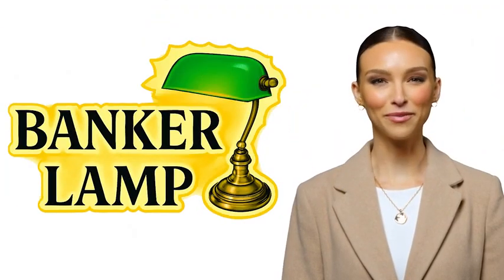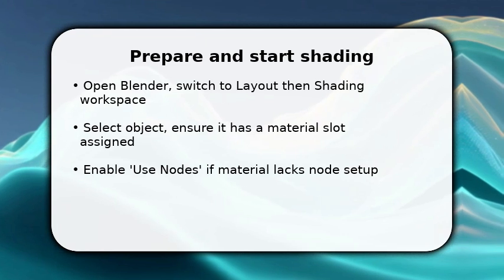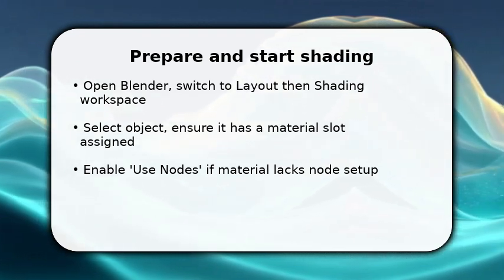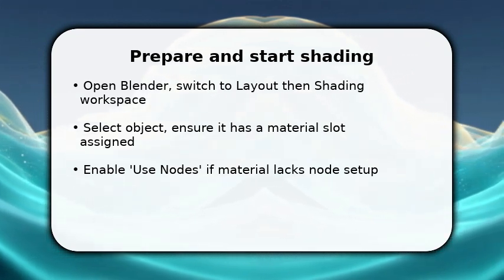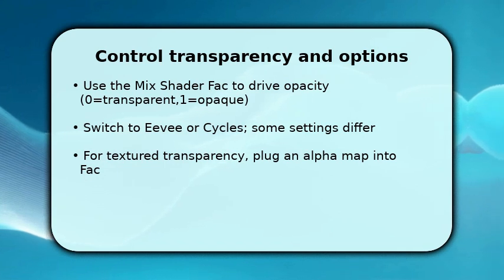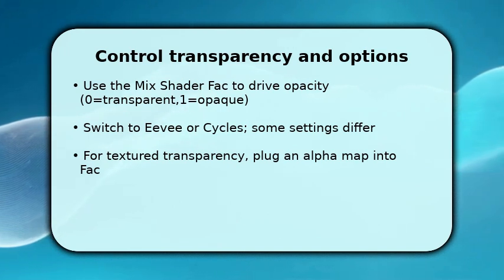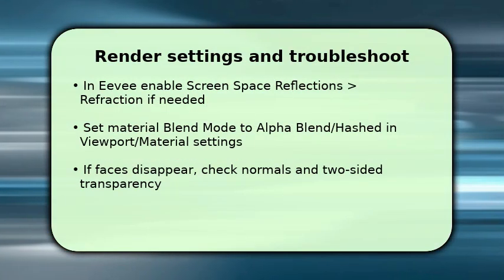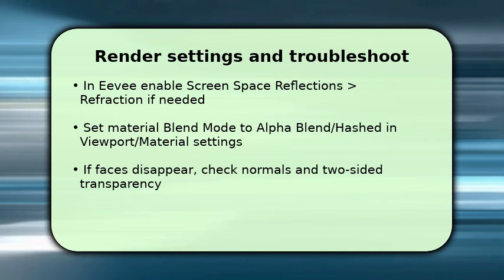How to Change Object Transparency in Blender - Full Guide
How to Change Object Transparency in Blender - Full Guide | 🔒 Surfshark VPN Deal — Stay private and secure. $1.99/mo + 3 Months Free ▸

Dive into the world of Blender as we explore how to adjust object transparency. This comprehensive guide covers essential techniques, including material settings and compositing methods for achthy transparent objects in your scenes.

Blender, change object transparency, transparent materials, compositing method, material nodes,